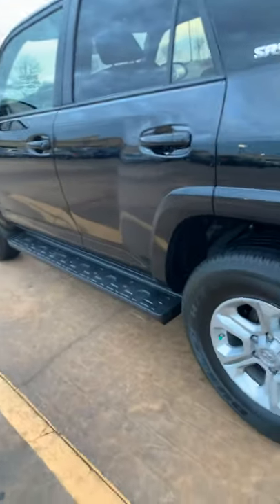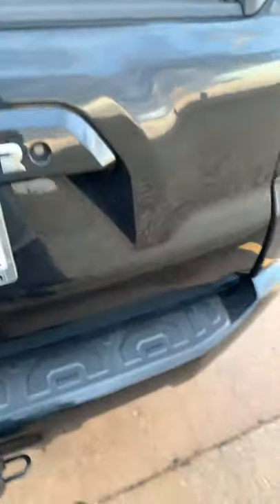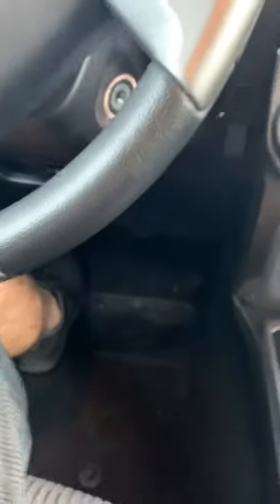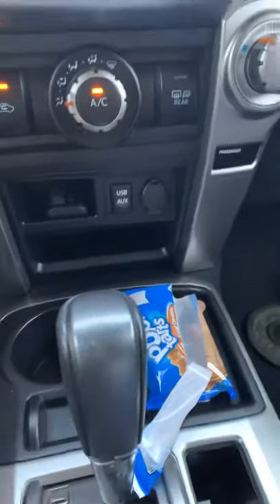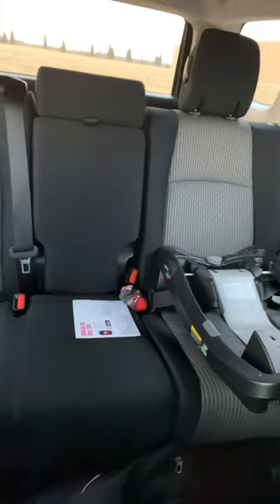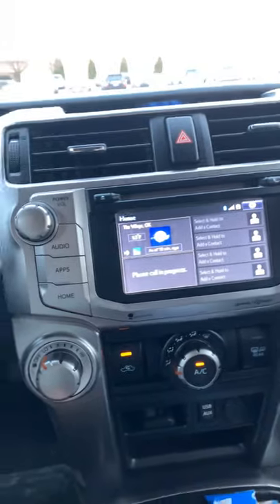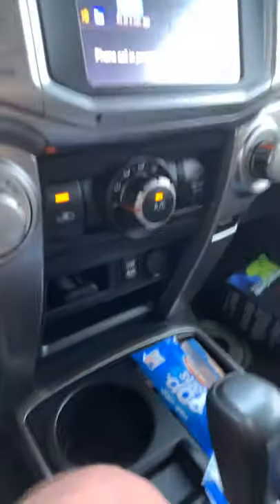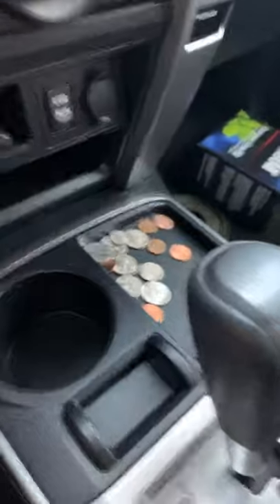My New Car! 2018 SR5 4Runner RWD